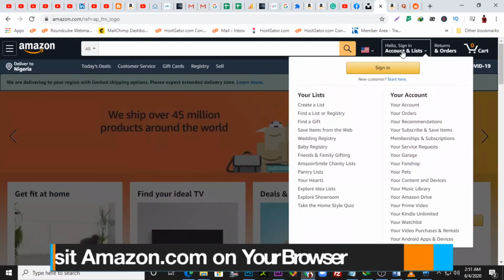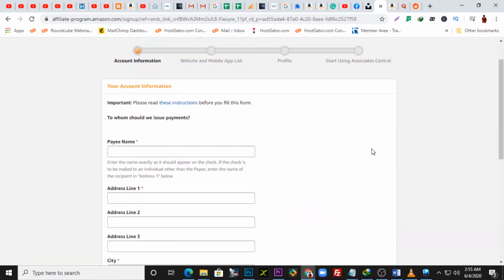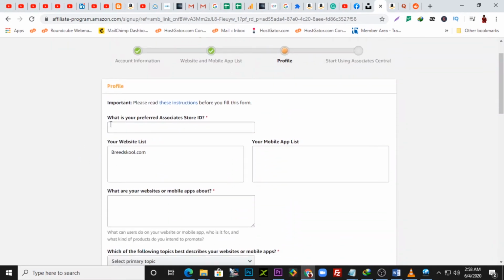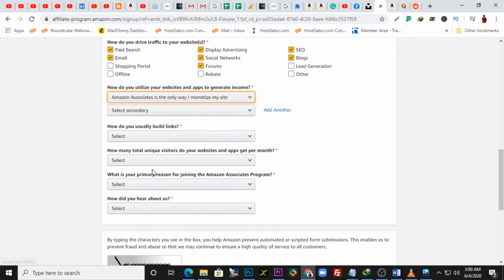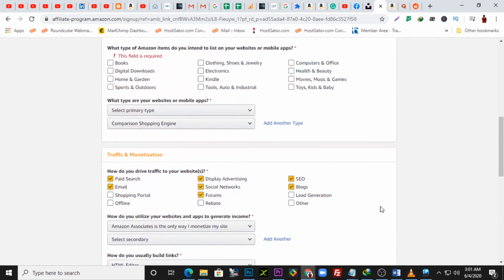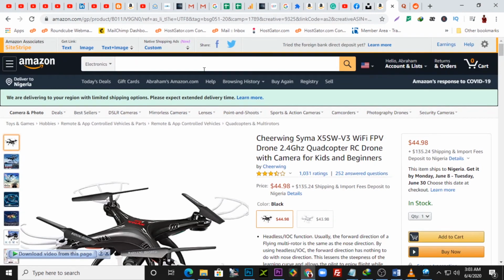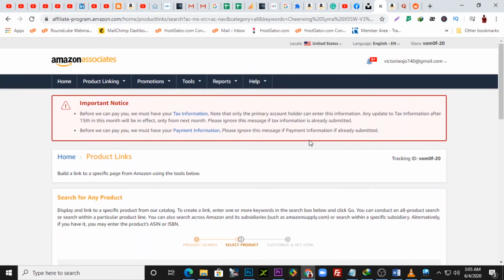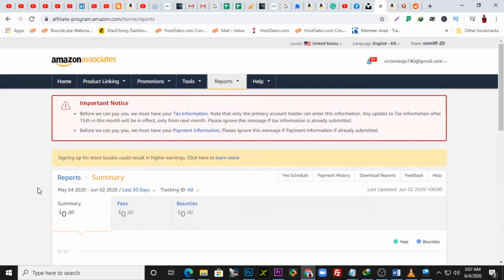How To Sign Up For Amazon Affiliate Program 2020 & Generate Affiliate Links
In this video, you will learn How To Sign Up For Amazon Affiliate Program 2020  & Generate Affiliate Links. This is a simple step by step guide on how you can How to create an Amazon Affiliate Account and Generate Affiliate Links.

Thank you for watching our Video, Kindly support us by subscribing to our Youtube Channel and also click the bell notification icon to stay updated on other amazing videos we create.

how to create an amazon affiliate account
how to create an amazon affiliate account for youtube
amazon affiliate account
Amazon